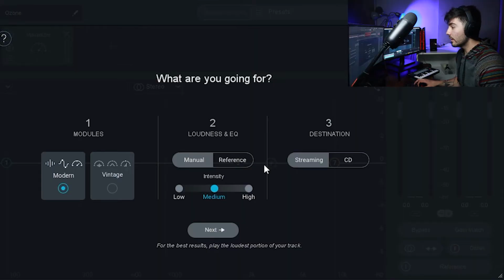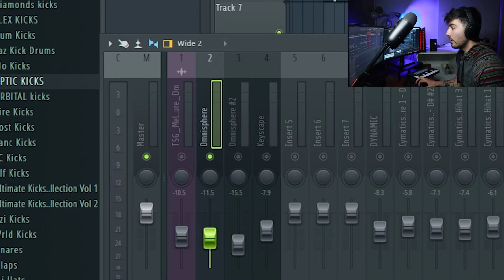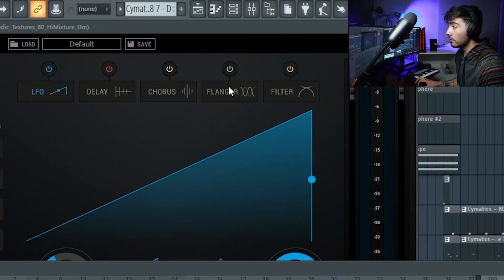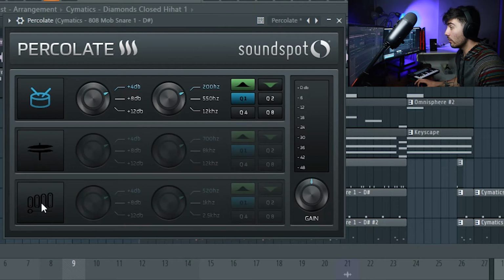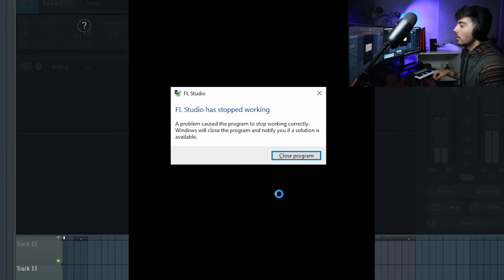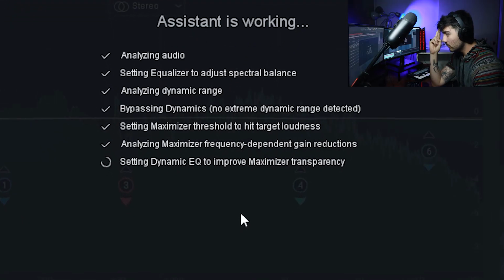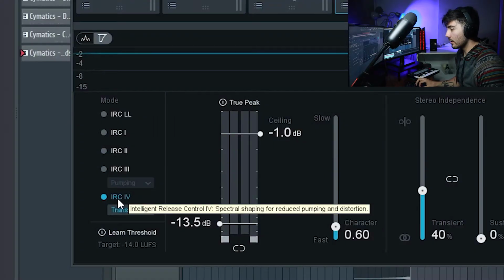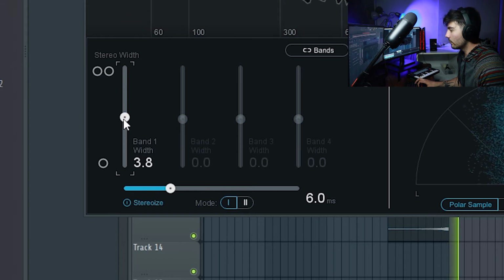Plugin Boutique gives 3 FREE SoundSpot plugins in March 2020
is a one-stop-shop for all the plugins you need. Every month they have specials where they will give away at least one plugin for free with the purchase of any plugin. For the month of March, they teamed up with SoundSpot Audio to give you 3 of mixing plugins for free.

Head on over and get your free gifts!

My Music